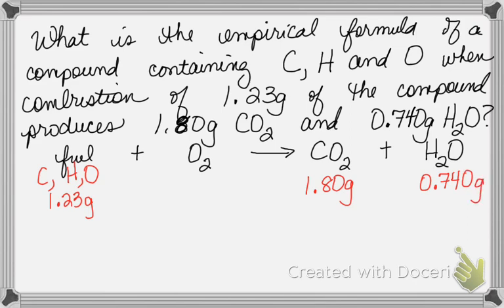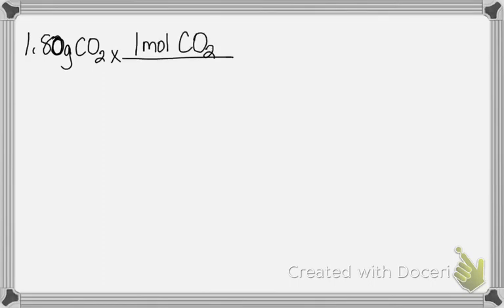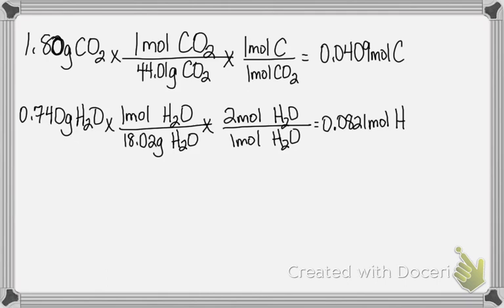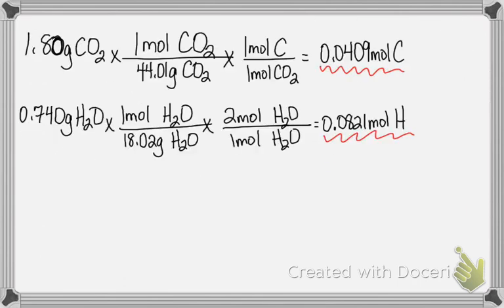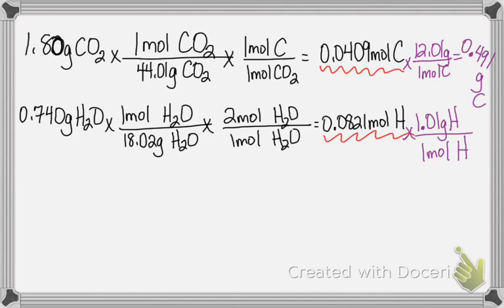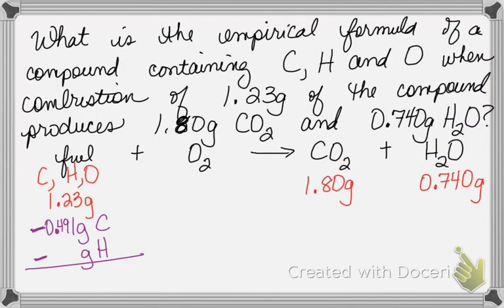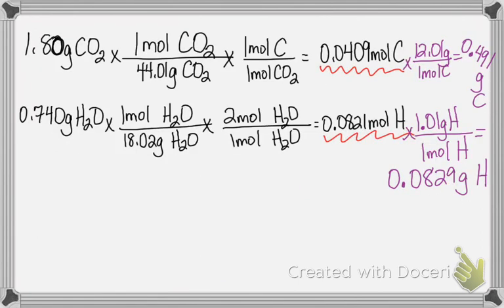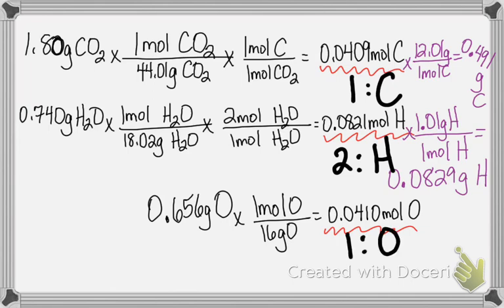combustion analysis with C, H and O